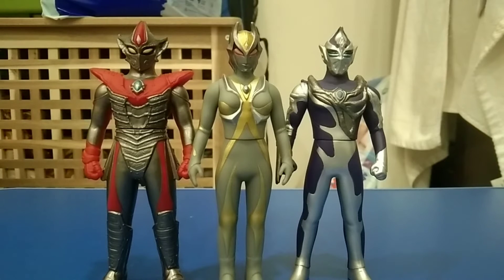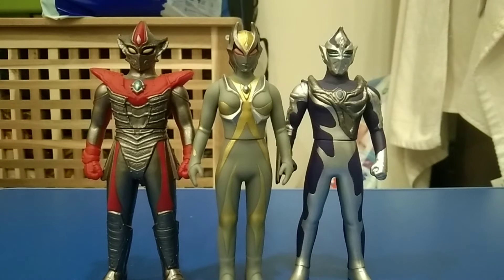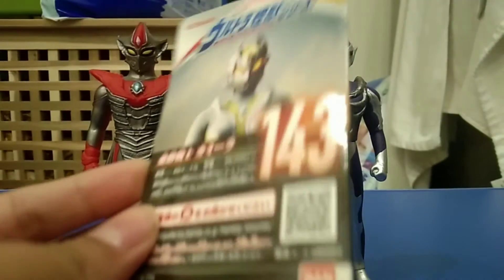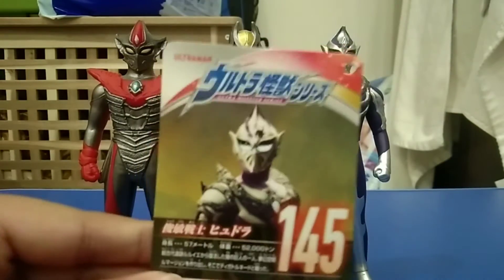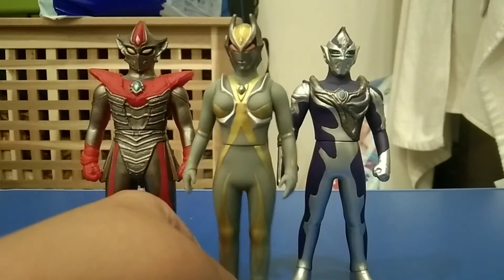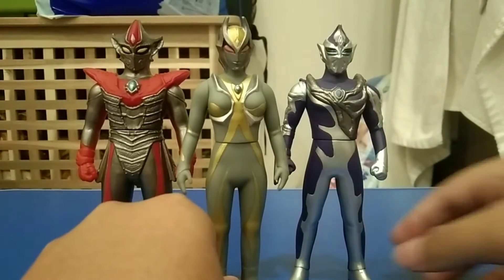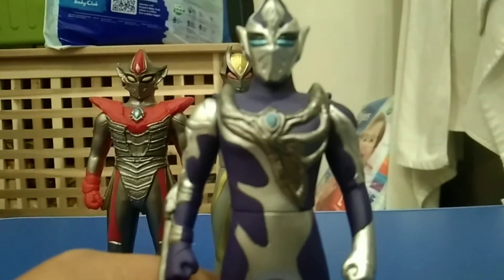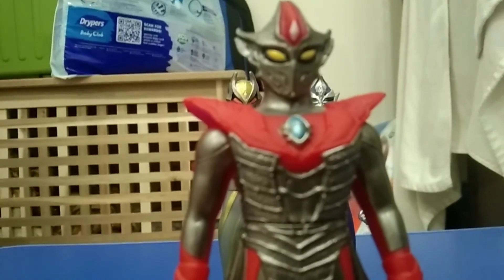Ultra Monster Series 500 dark giants review